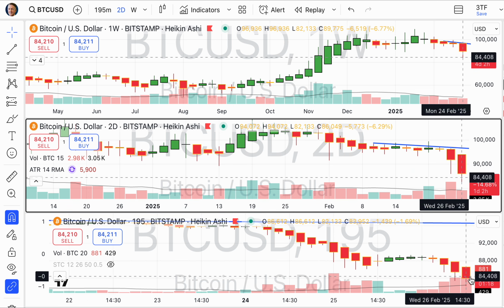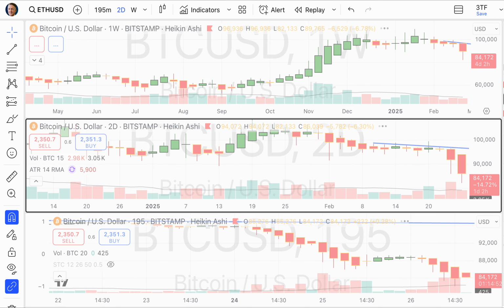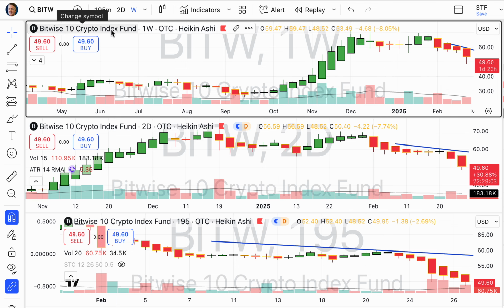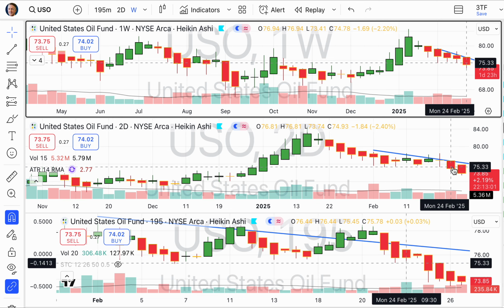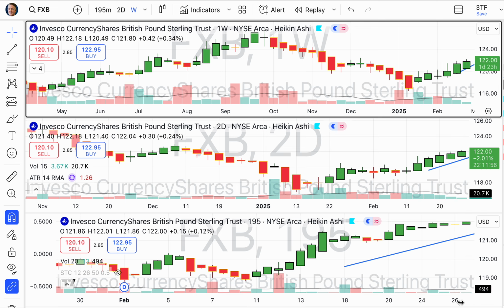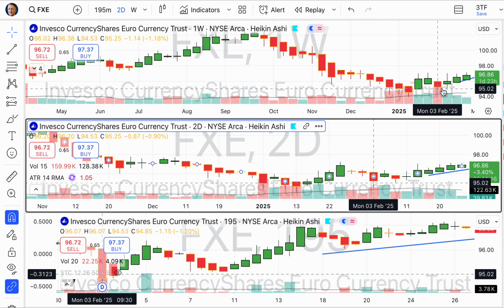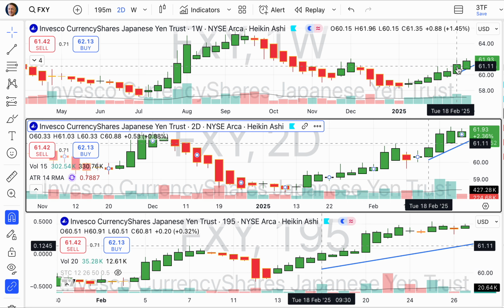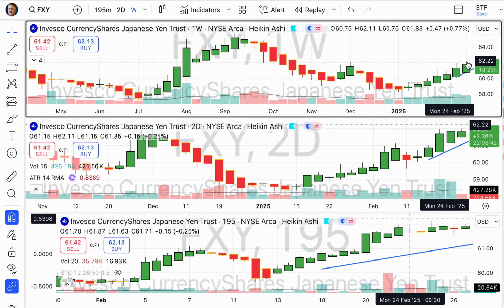Charting Cryptos & Currencies, 02/26/25